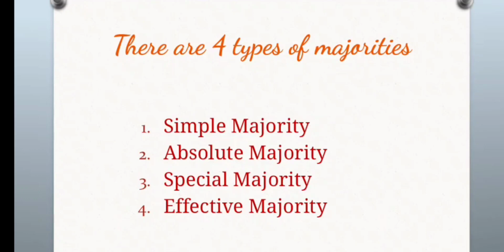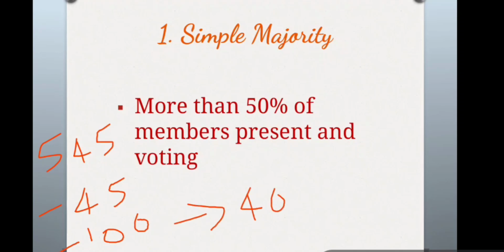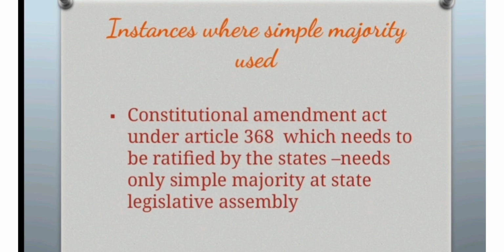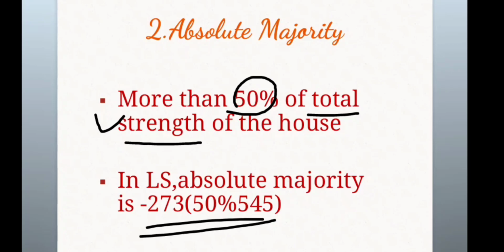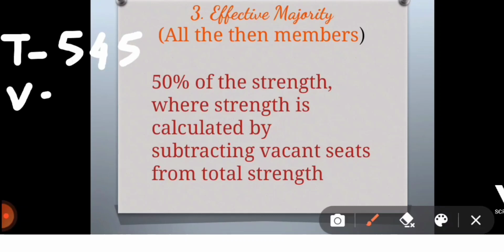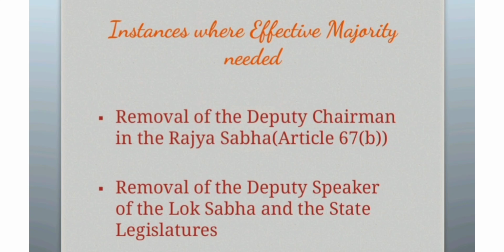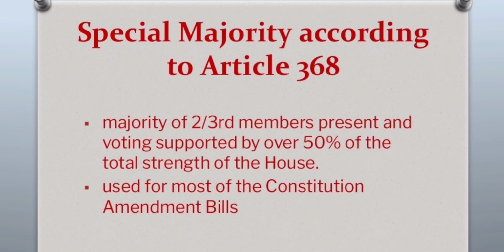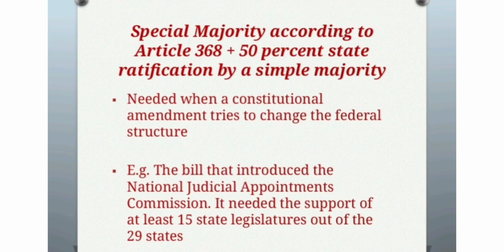Types of Majorities used in Indian Parliament